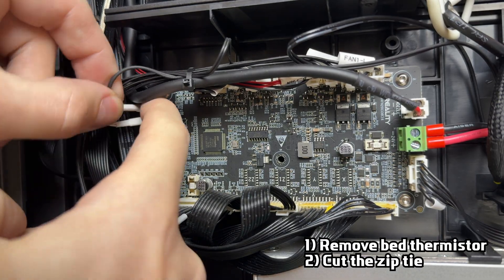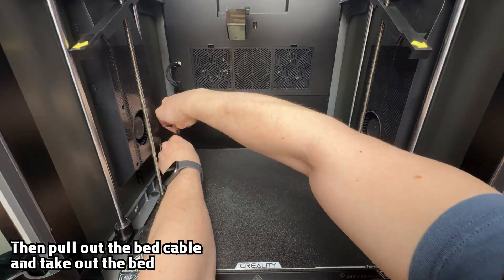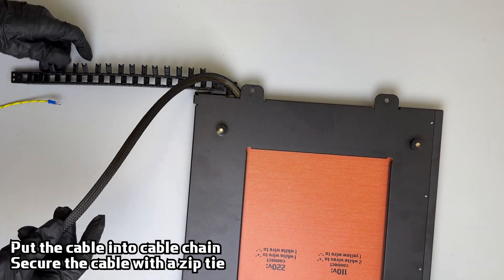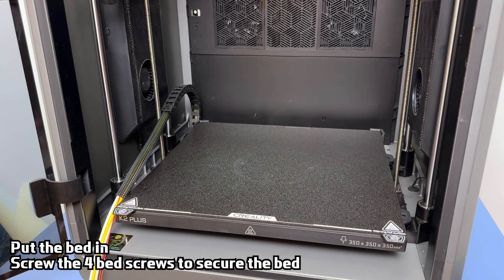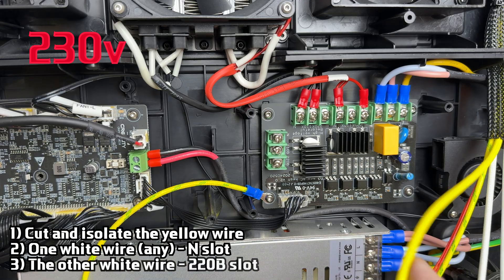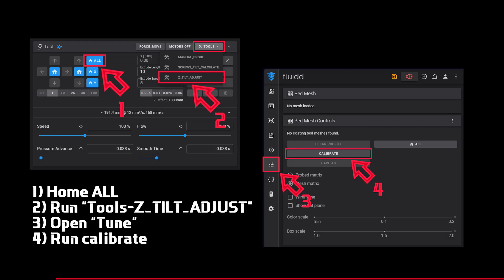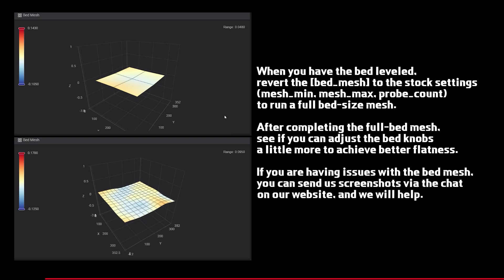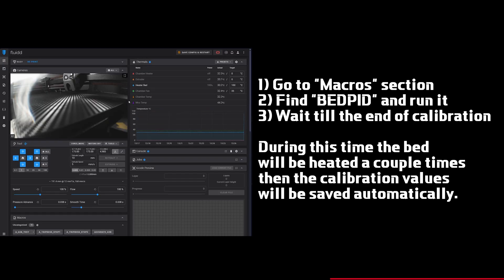Graphite Bed Upgrade For Creality K2 Plus 3D Printers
Get a perfect first layer every time with the R3men Graphite Heated Bed!

Upgrade your Creality K2 Plus 3D printer with this awesome new tech — designed for faster heating, stable bed mesh, and consistent print quality.
In this video, we show how to install and tune the graphite heated bed step by step. Achieve better adhesion, smoother first layers, and long-lasting temperature stability.

🎉 Discount for the first 10 buyers!